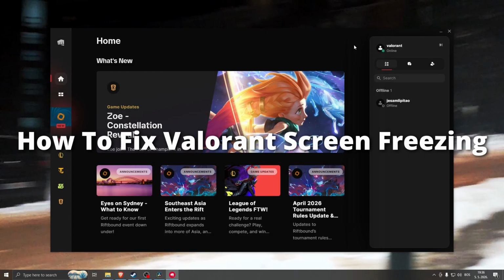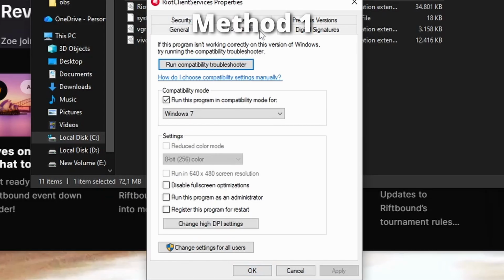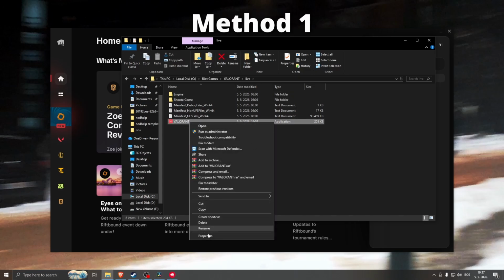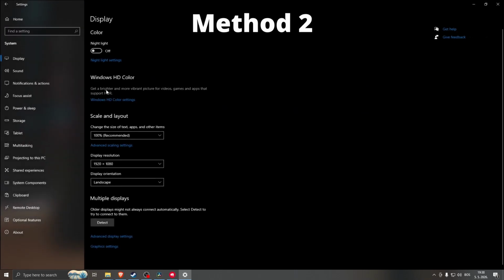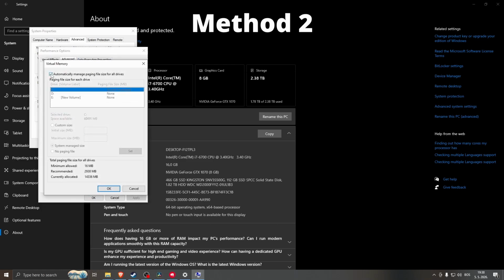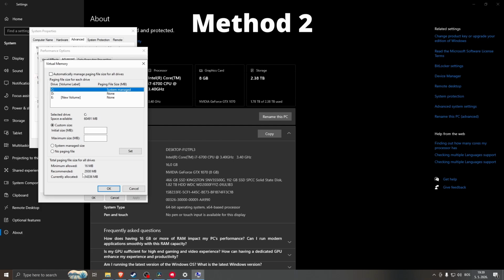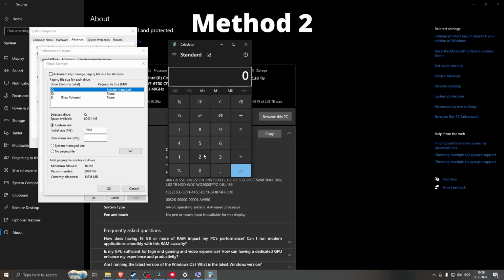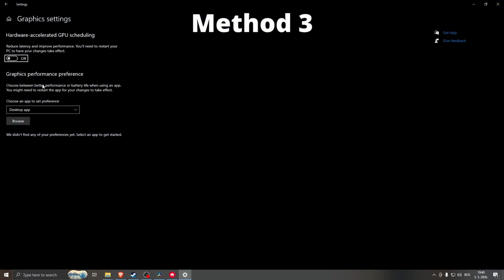How To Fix Valorant Screen Freezing (2026)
In this video I show you How To Fix Valorant Screen Freezing (2026)